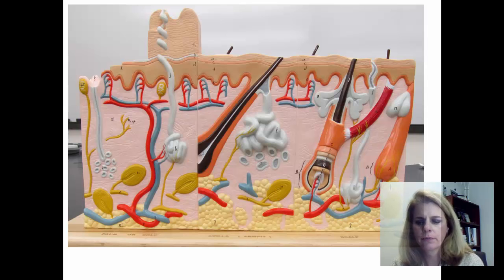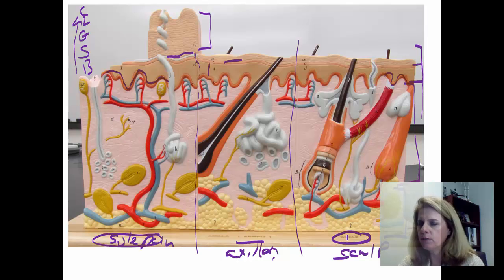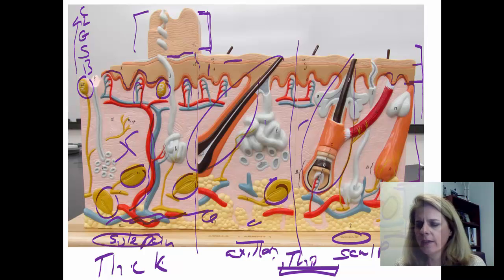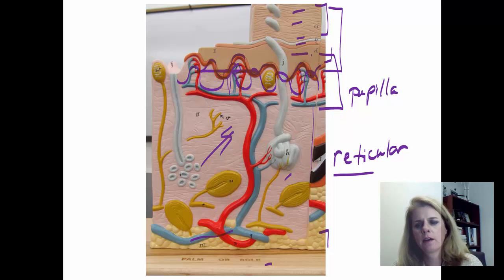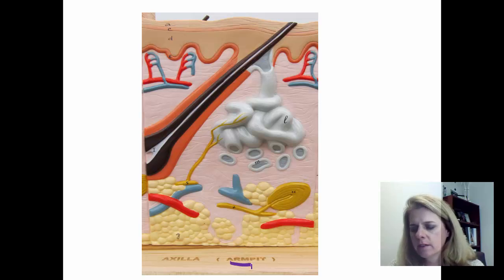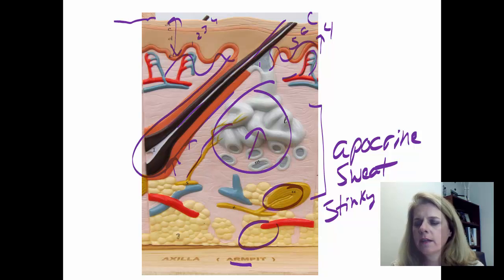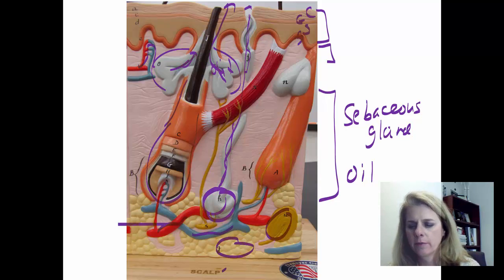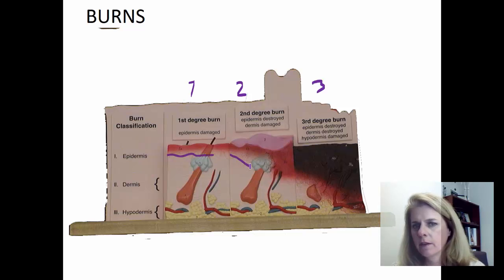Skin lab model 20160125 200812 6